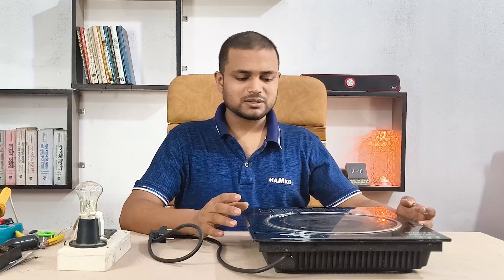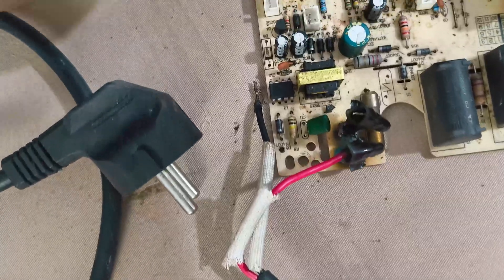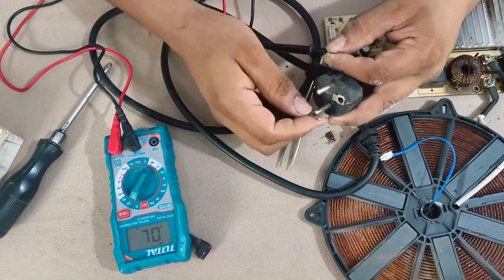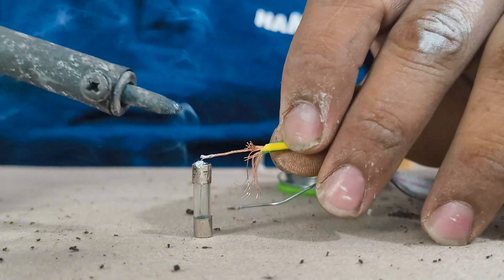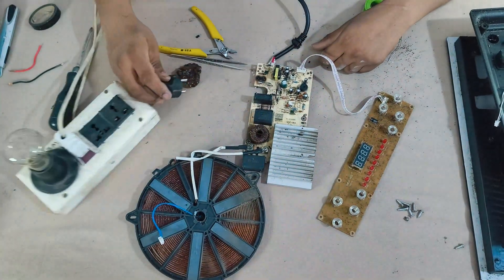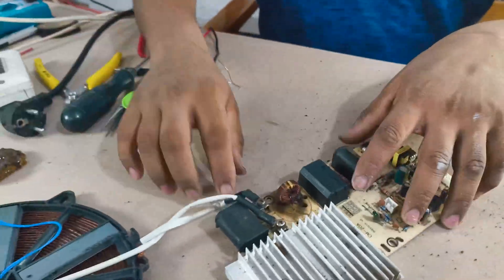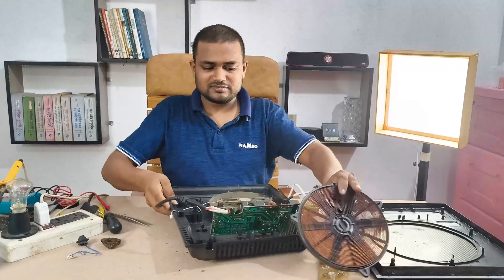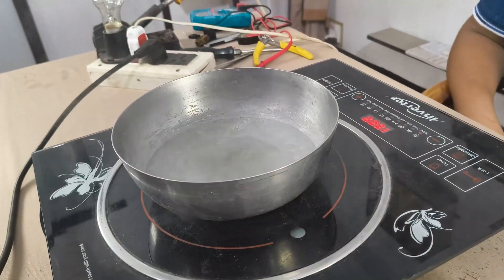Induction Cooker Repair Step by Step | Fixing No Power, E0 & E3 Errors Explained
Welcome to RS Electro Tech!
In this video, I repair an induction cooker that wasn’t powering on and also explain common error codes like E0 and E3. Step by step, I check the cable, fuse, bridge rectifier, IGBT, capacitor, resistors, and inductor coil using a multimeter.

👉 Problems we solve in this video:

Induction cooker not turning on

Power cable burn issue

Fuse replacement (250V 10A)

Capacitor blast / replacement

IGBT testing and fixing

E0 error (resistance or capacitor issue)

E3 error (sensor problem)

This tutorial is perfect for anyone learning basic electronics repair and home appliance troubleshooting.
⚡ Save money and fix your induction cooker at home with these DIY repair tips!